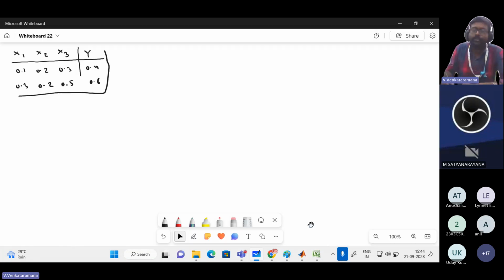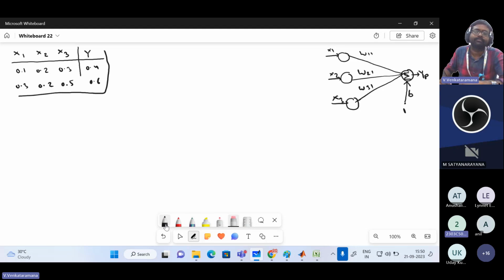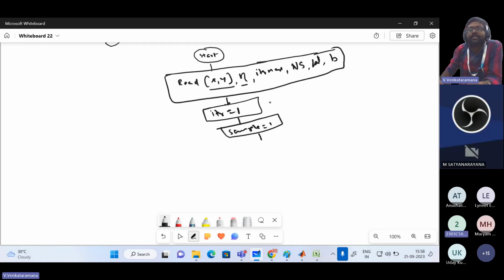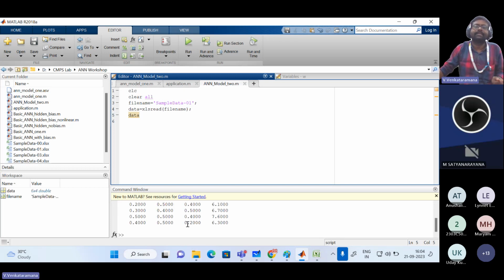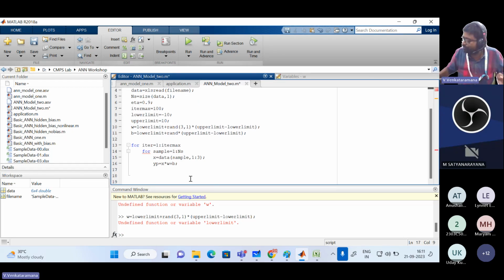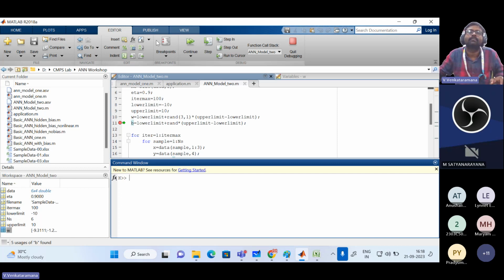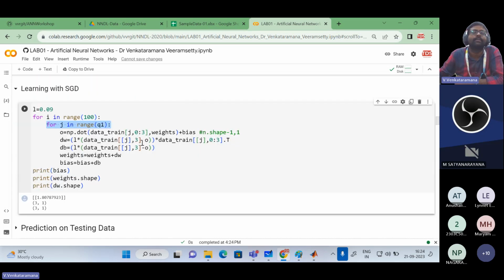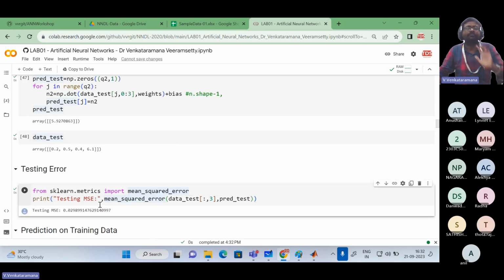Day 3 Session 2